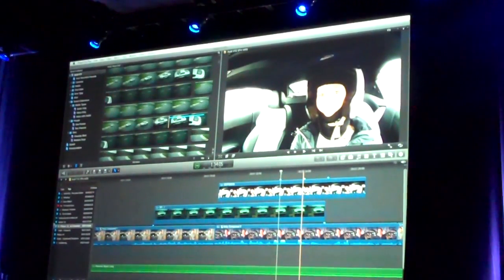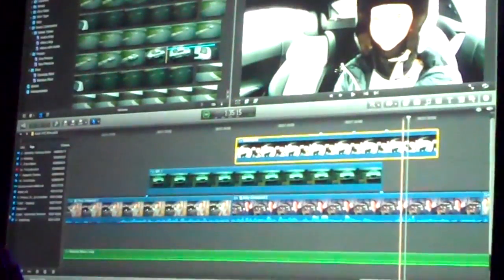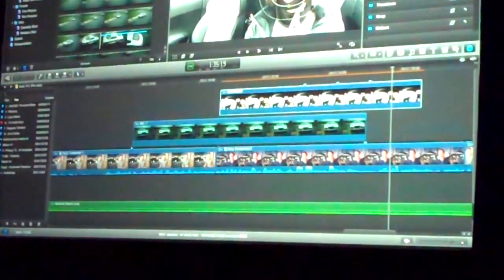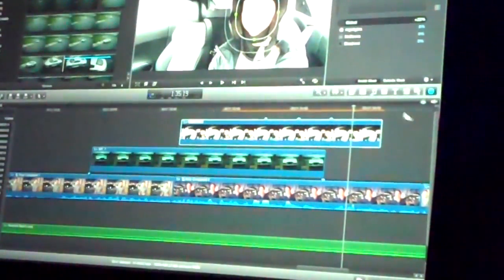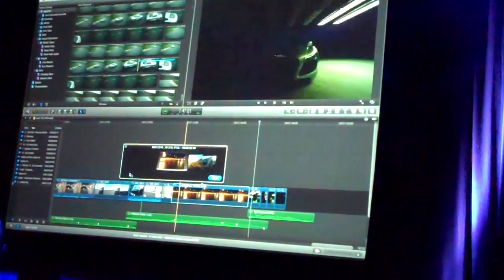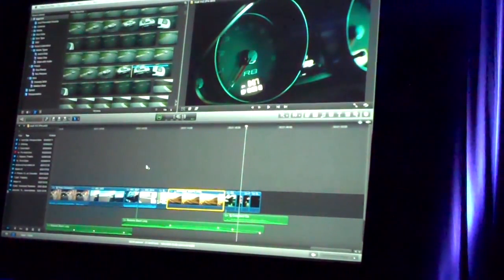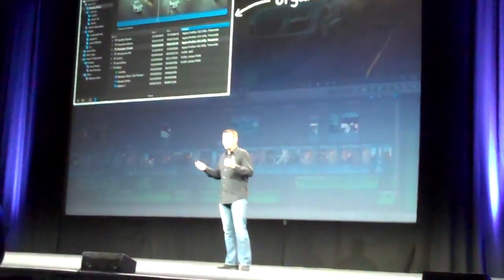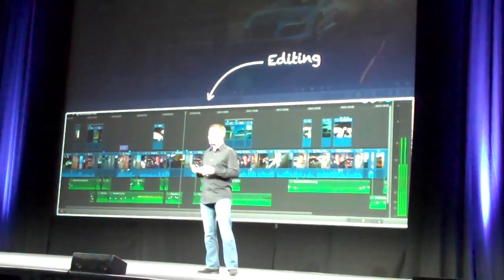‪Final Cut Pro X (part4) Whole "Sneak Peek" Presentation - [Close-up and Motion Stabilized‬]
Apple gave a sneak peek of the upcoming Final Cut Pro product at the FCP User Group SuperMeet.

Enjoy. I think you will find this is one of the more 'watchable' versions that have been uploaded since the event.